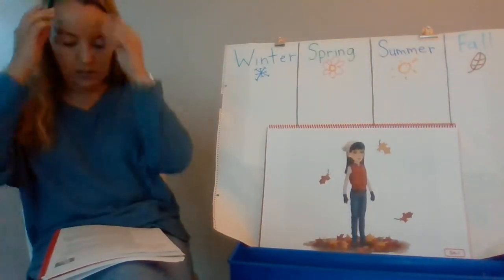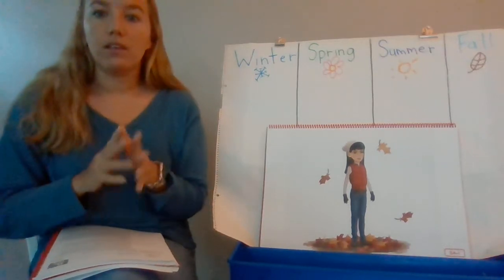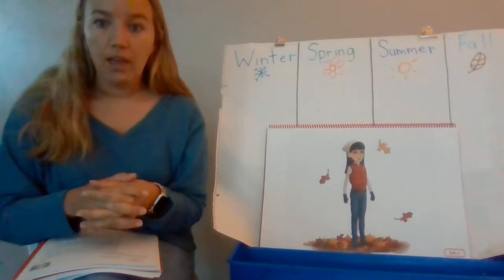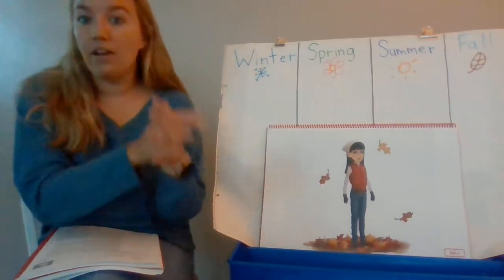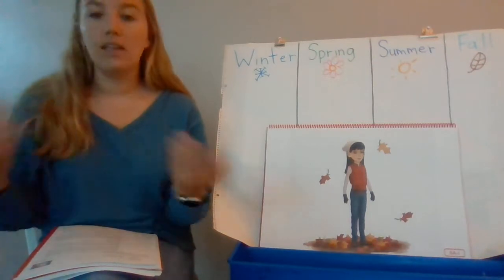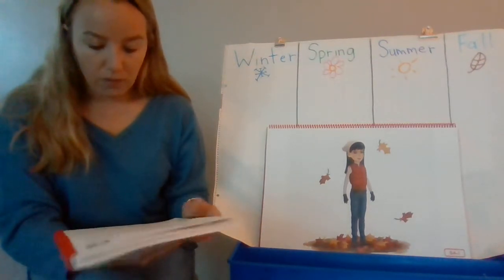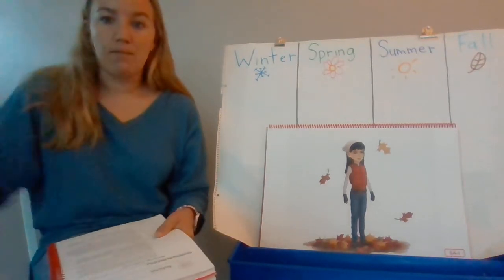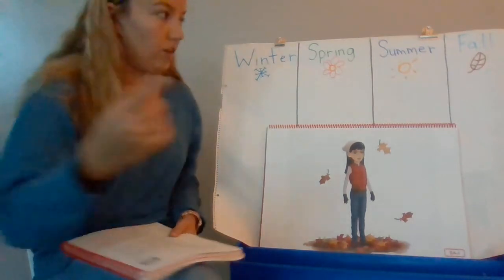April 17th Read Aloud, Autumn